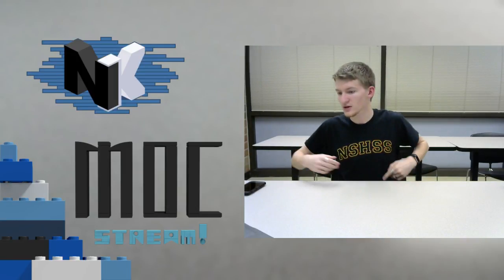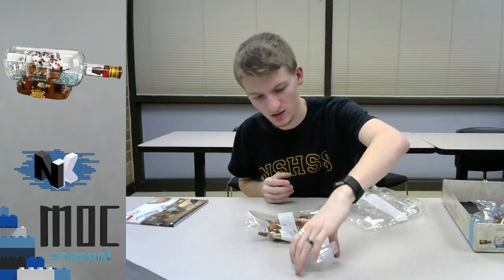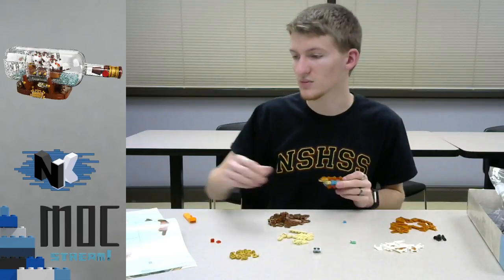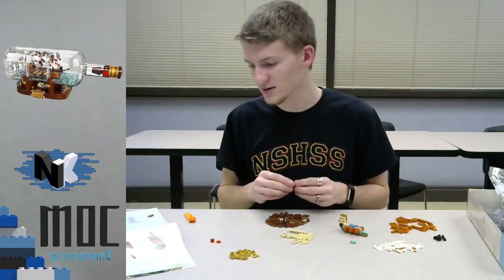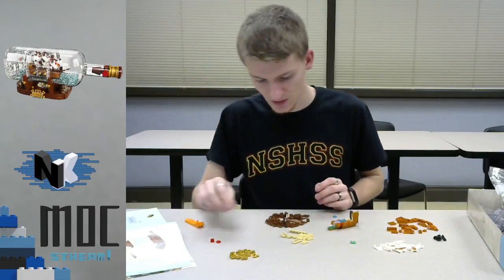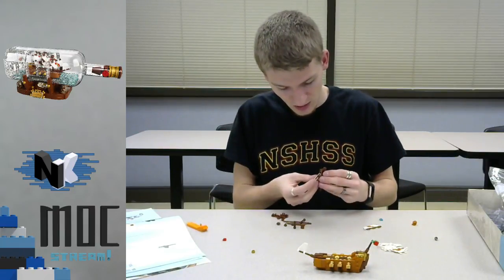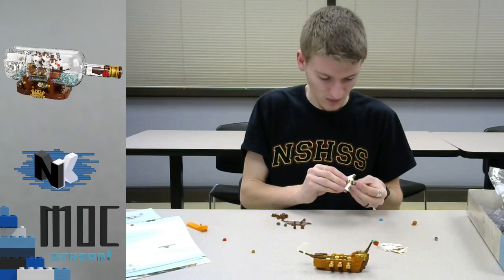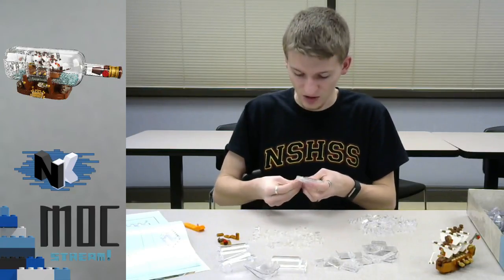LEGO MOCstream 05: 21313 Ship In A Bottle LIVE BUILD! (LEGO Ideas)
Welcome back to the stream everyone! This week I got my hands on the new LEGO Ideas Ship in a Bottle and we're going to build in on the stream!

♦ Rebrickable: goo.gl/N2JP79
♦ BrickLink: goo.gl/pQMkNy
♦ Support my models on LEGO Ideas! goo.gl/GtPKSq